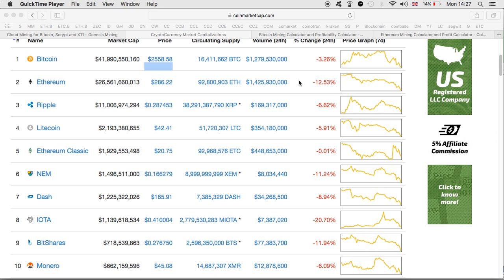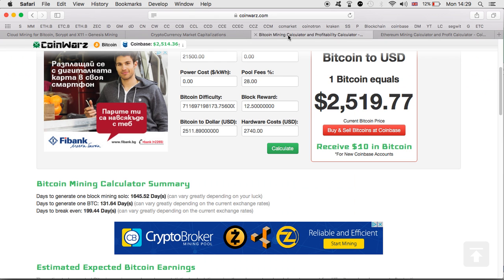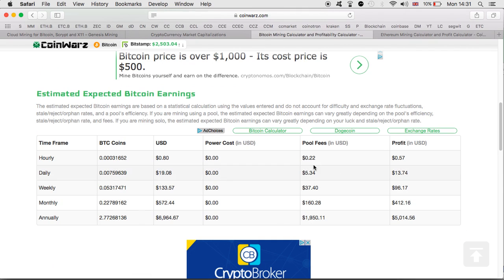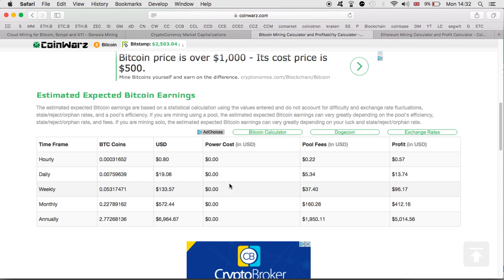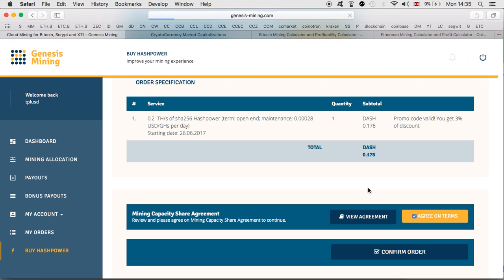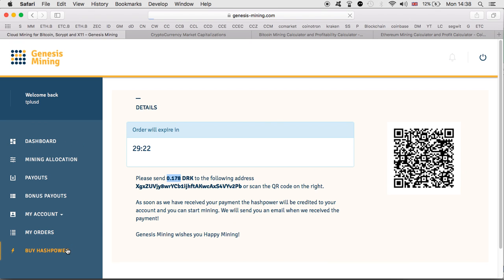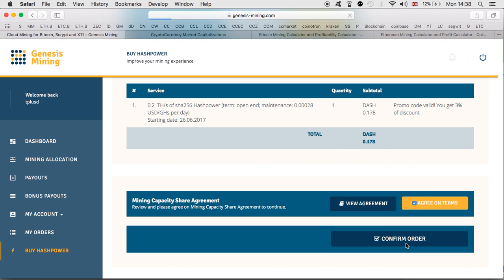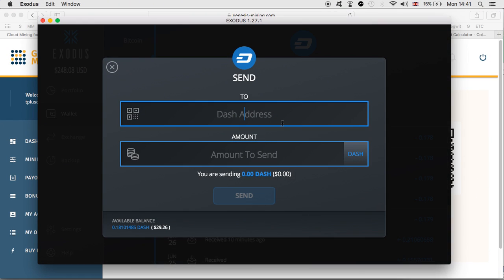BITCOIN BECOMES THE MOST PROFITABLE CONTRACT ON GENESIS MINING & 6 GM CONTRACT UPGRADES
20 ETHEREUM COINS IS ALL I NEED TO PAY OFF $10000 MINING INVESTMENT. GENESIS MINING & MINING RIG'S?

EXODUS WALLET: DON'T FORGET TO WRITE DOWN YOUR RECOVERY PHRASES

LEDGER NANO S WALLET - DON'T FORGET TO WRITE DOWN YOUR RECOVERY PHRASES

If you use my Genesis Mining code please comment on the video and let me know and I will use your code back as soon as possible.

Bitcoin: 18hWAJanEFNvQ58KDufwopzvxDRNzMXW1E
Dash: Xb58Xx66SYCEysuk35j9DhujUVG5jjSXvE
Ethereum: 0xF64988665f42A96e306dDf58E7d1073fC8e6fcbc
Litecoin: LZiZ9CvCVrKkzGmEL3he7q8GAw7u12aof8